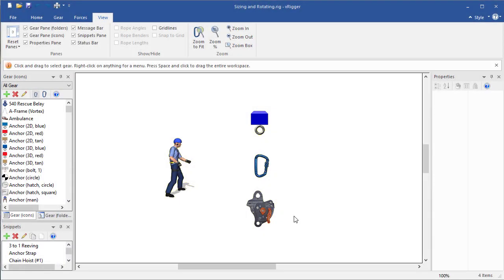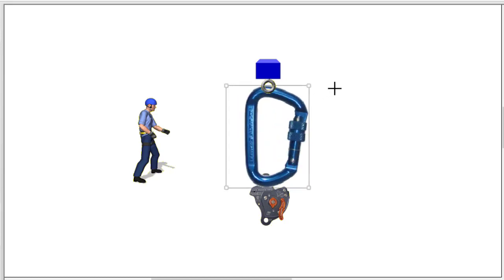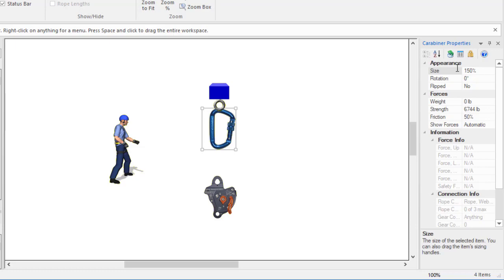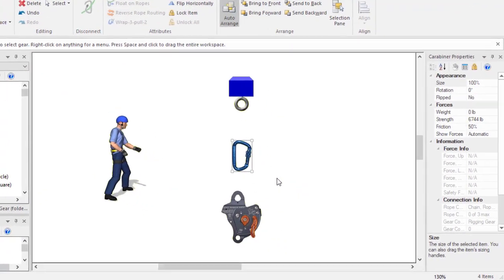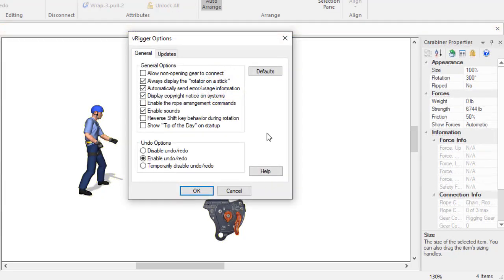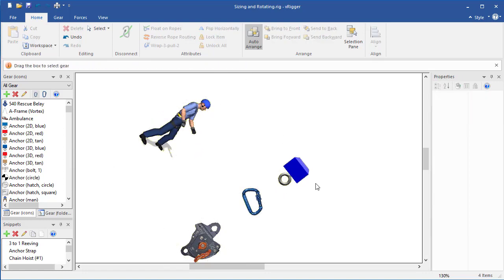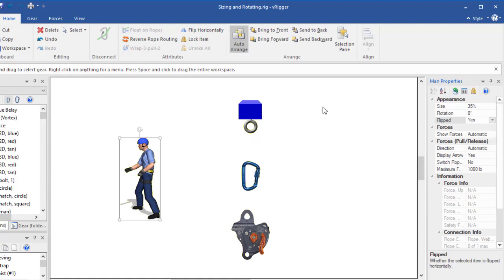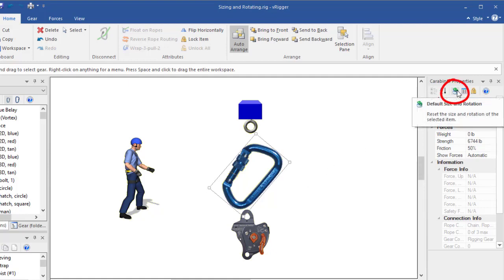Sizing, Rotating and Flipping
Learn how to size, rotate, and flip gear in vRigger.